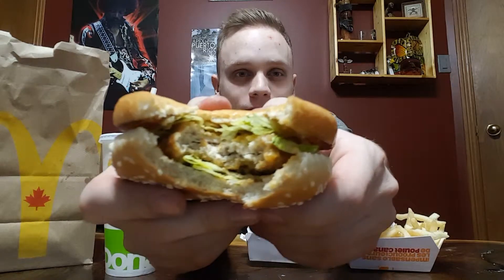NEW Habanero McChicken from Mcdonalds - Review